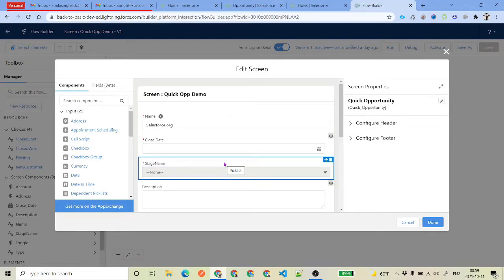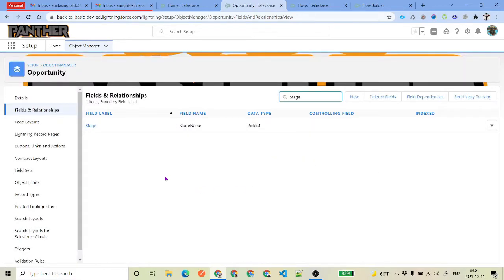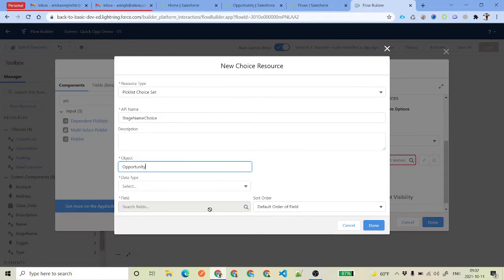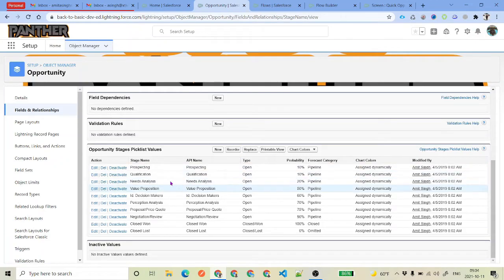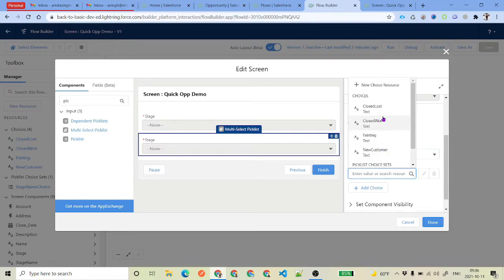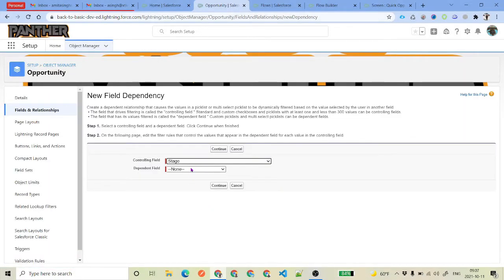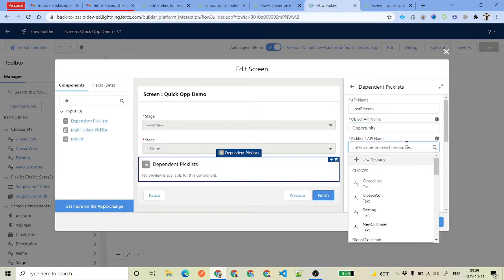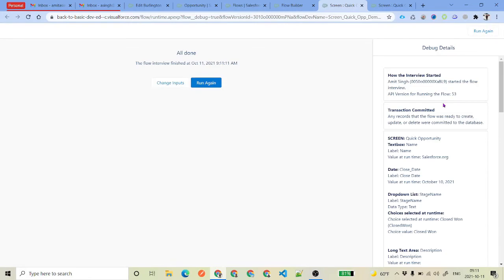Picklist fields in Salesforce Flow | Flow Builder Series for Salesforce Developer & Admins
Want to learn more about salesforce join me Hello

In this video, we will talk about how to create picklist fields in Salesforce Screen flow.

Below is the timestamp for your reference.

Input Elements in Screen Flow
00:00 Introduction
00:37 Create picklist choice set in Salesforce Flow
04:07 Create Multi Select Picklist in Salesforce Flow
06:03 Create Dependent Picklist in Salesforce Flow
09:14 Debug and test the flow
09:52 Next Topic announcement
10:10 Thank you